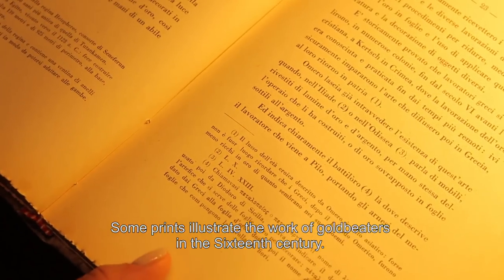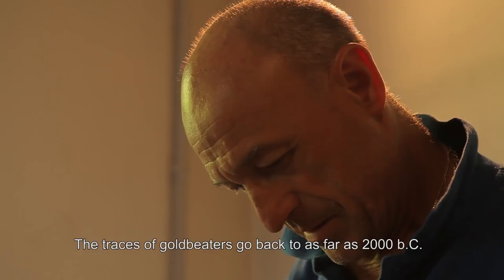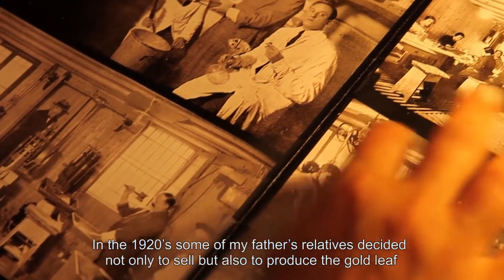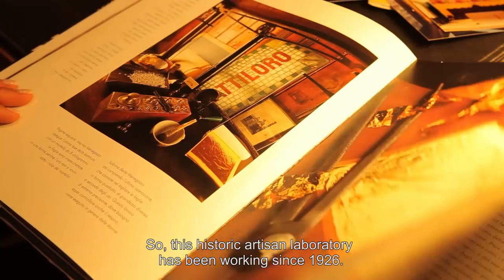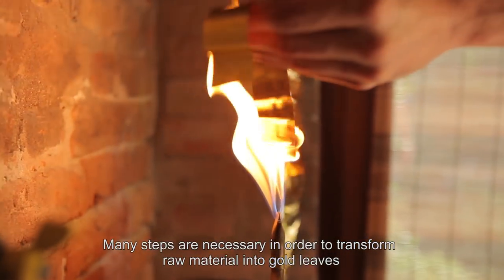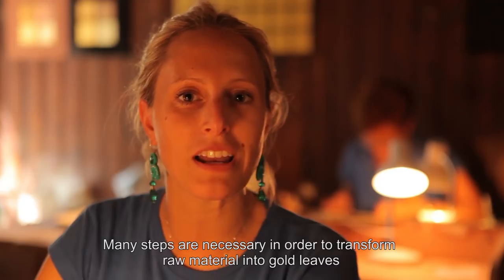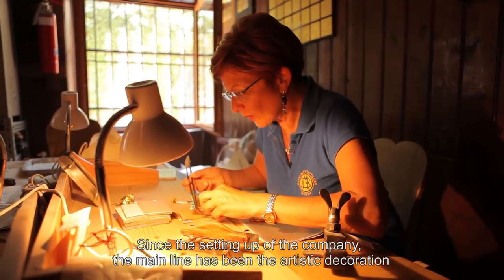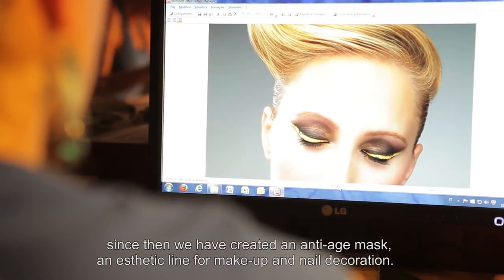ANCORARTIGIANI - MARIO BERTA BATTILORO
regia: GIOVANNI PELLEGRINI
produzione esecutiva: TOSTAPANE STUDIO di Fabrizio Berger